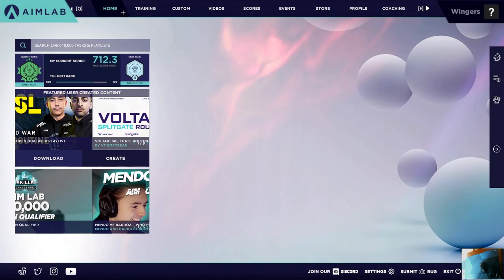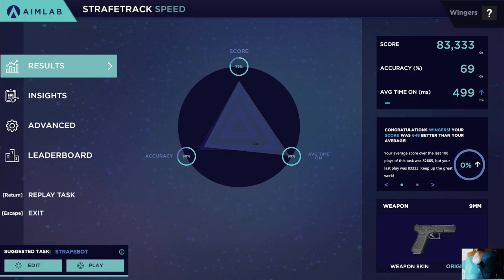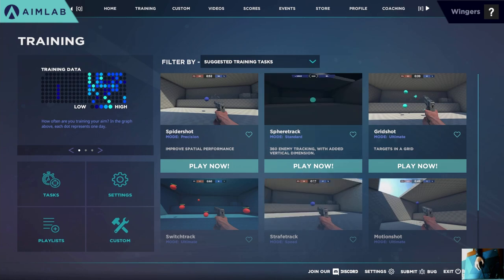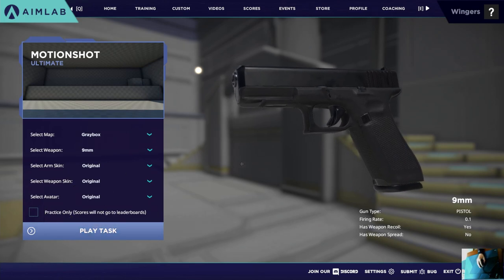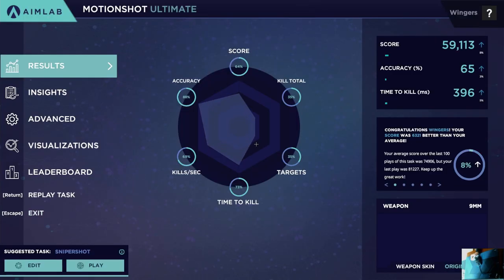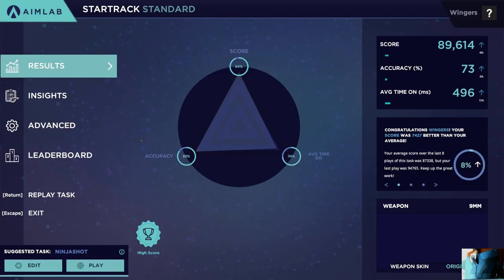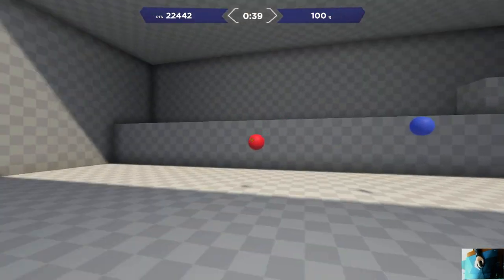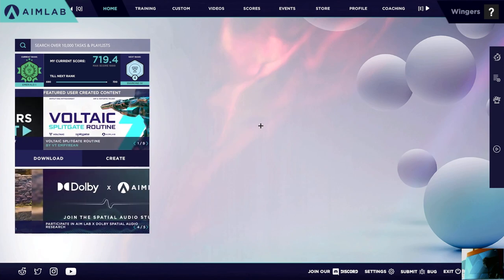This Is The Best Fortnite Aimlab Routine Fall 2021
This is my current updated aimlab routines! Here is the list:

Strafetrack x5
Spheretrack x5
Gridshot x5
Motionshot x5
Cognition x5